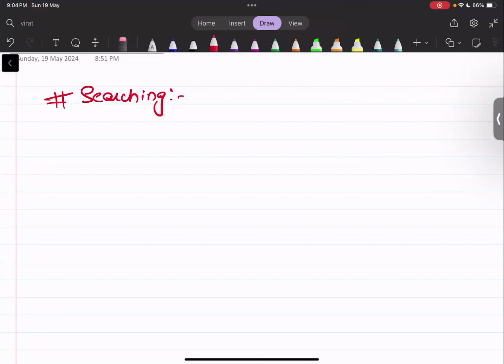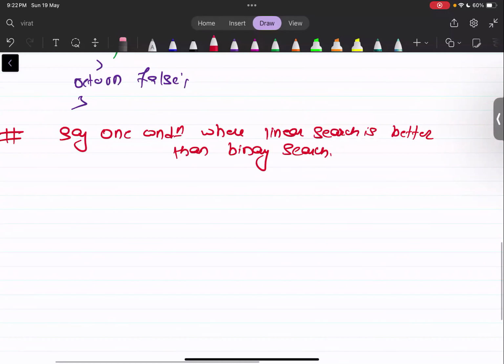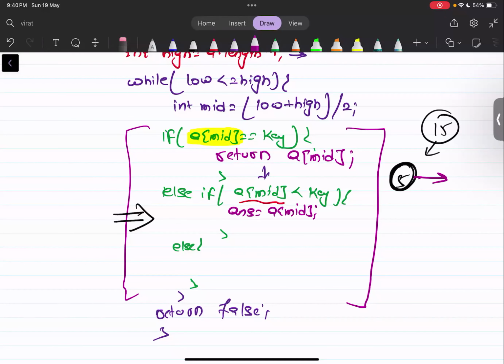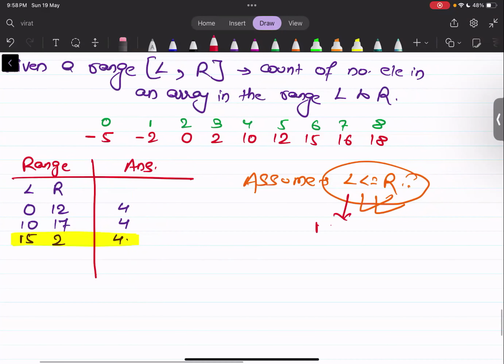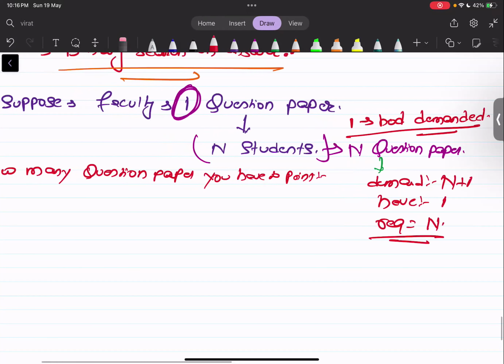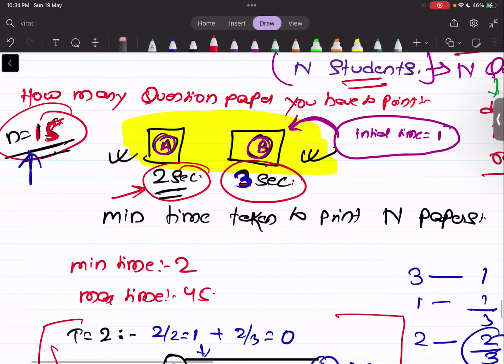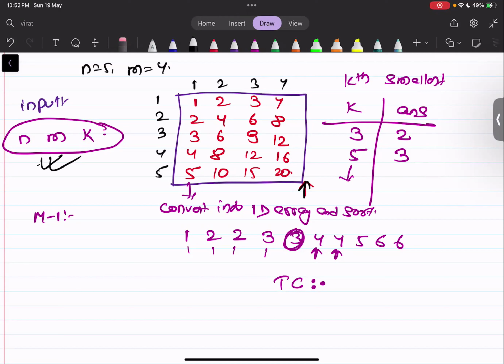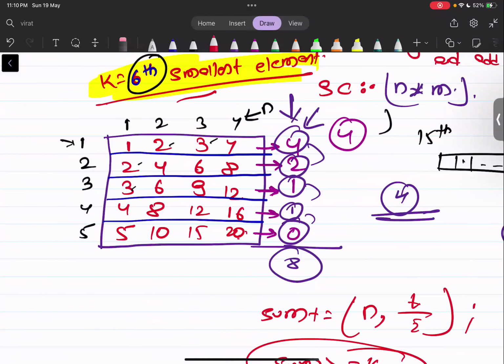Binary Search Explanation with questions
Binary Search and binary search on answer